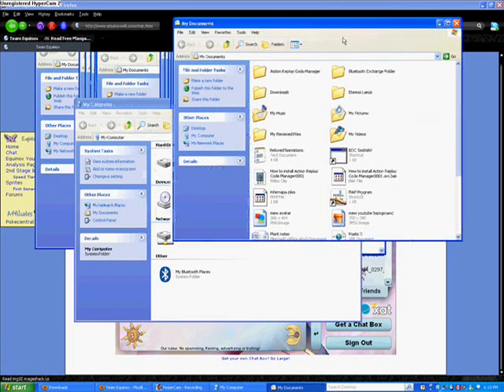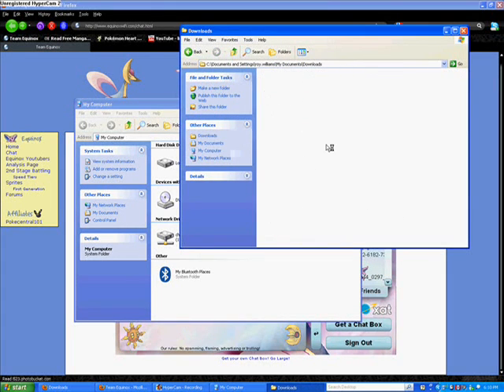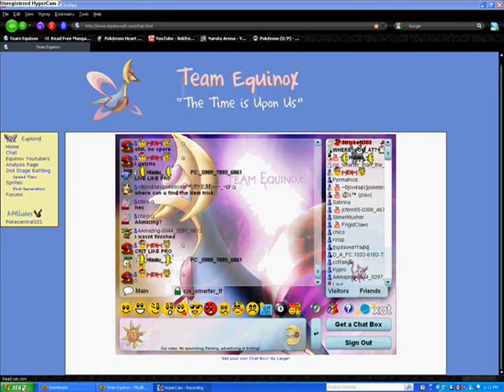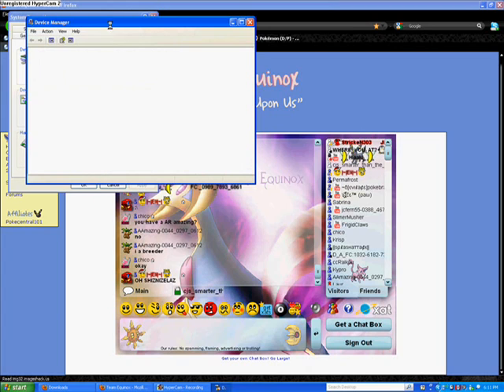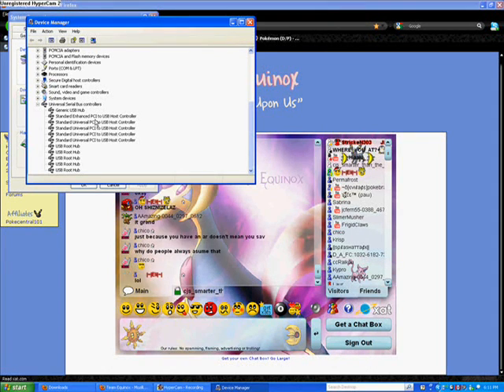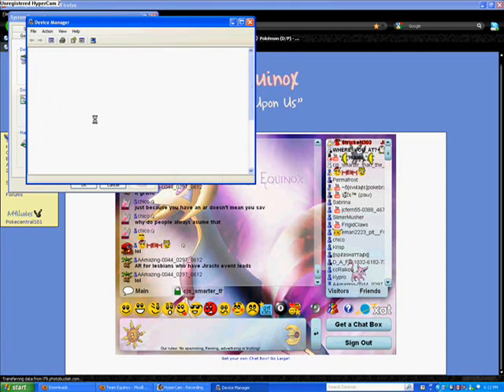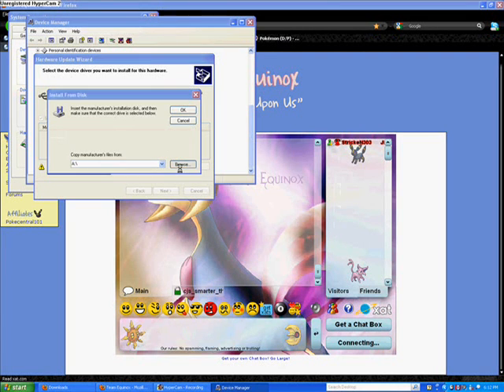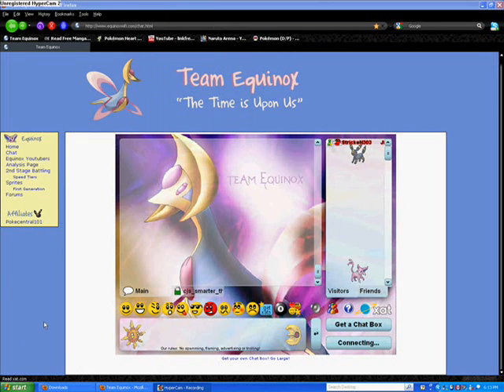How to Fix your ARDS Code Manager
There are a lot of people who when they plug up their ARDS to their computer the ARDS code Manager does not recognize the drivers resulting in an infinite "Searching/Waiting for DS"

This is due to the fact that a bit over a year the people who made the Action Replay sent off a LOT of ARDS with out the drivers for the Link!

So the steps are simple and I know the quality sucks but I did my best to show you in the video.  If you don't understand what I mean or anything just YouTube PM me and I"ll give you a more in depth guide.

So I hope this helps some of you out there who are having problems and I wish you the best of luck in your battling and pokesaving!

Megaupload file with the ARDS Folder that has the NDS Link driver and setup etc in it:

-StrickeN
Three - o - Three